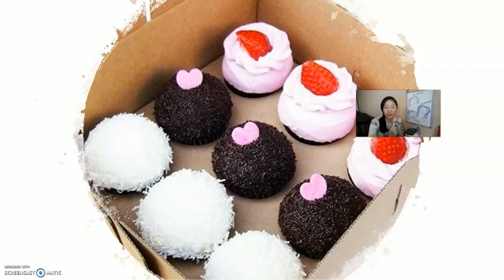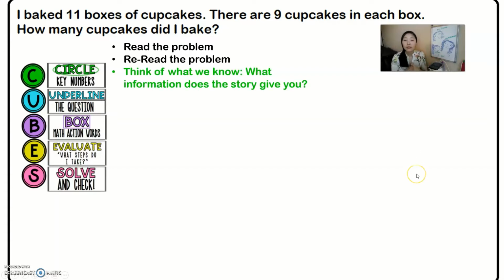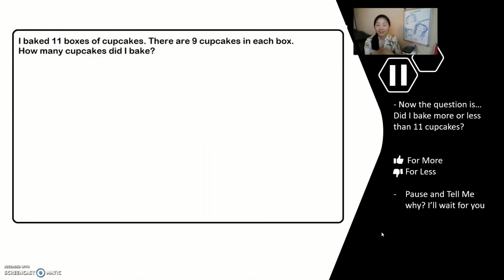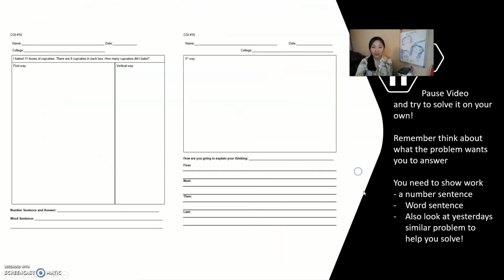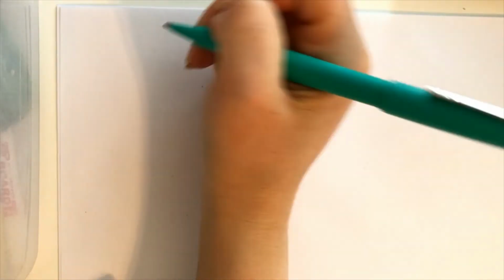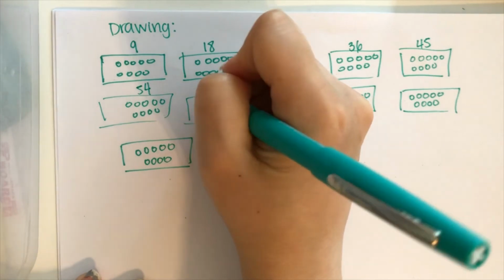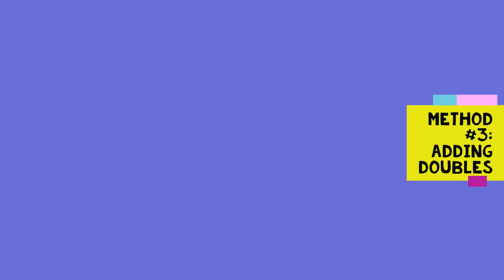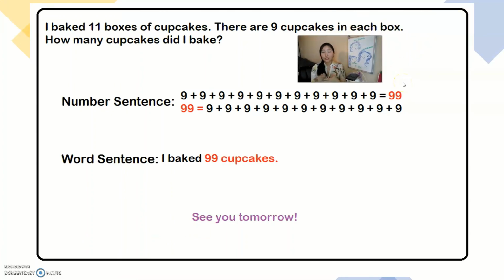16. Tuesday April 21, 2020: CGI 2GR Math word problems